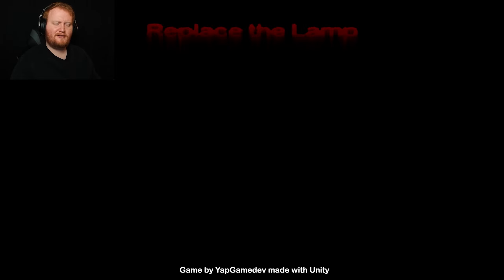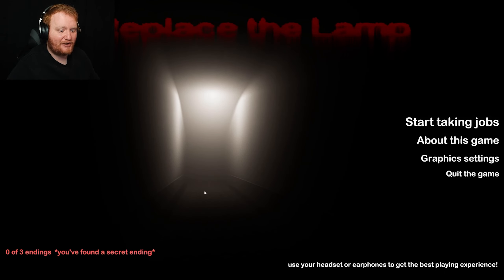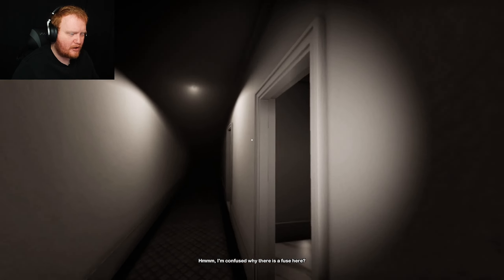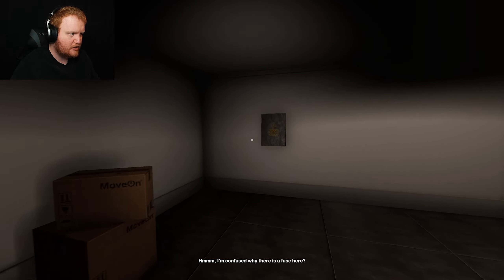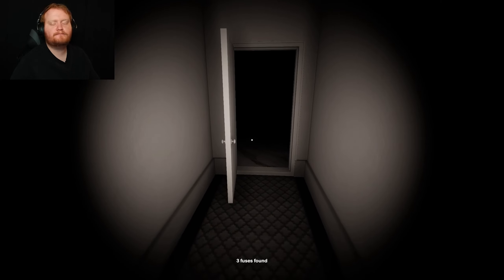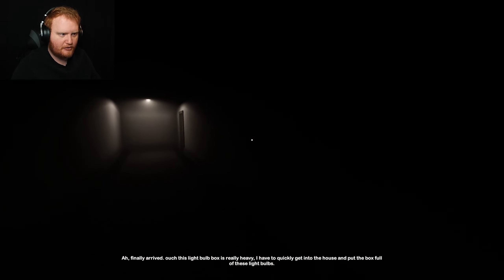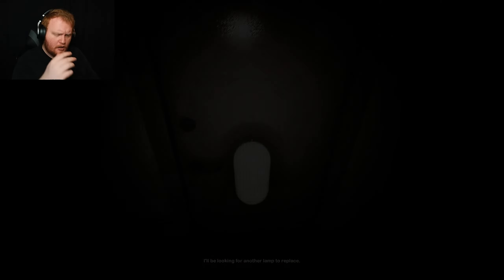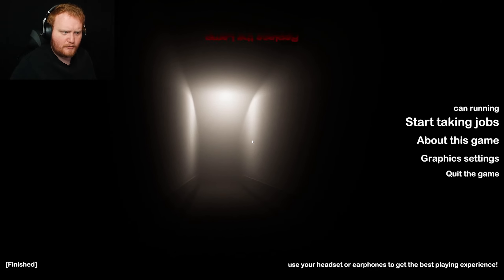NEVER BE AN ELECTRICIAN IN OHIO.. IT IS WATCHING YOUR EVERY MOVE!! | Replace The Lamp - ALL ENDINGS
I appreciate every single one of you for stopping by!
- Video Chapters -
Intro: 0:00
Starting The Game: 0:39
Go To Sleep (SECRET ENDING): 1:40
Replacing The Lights: 2:22
Power Outage (ENDING 1): 5:10
Doing The Smart Thing (ENDING 2): 7:25
Screw This (ENDING 3): 8:36
Final Thoughts: 9:22
Outro: 10:28